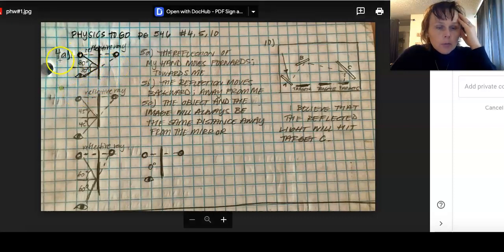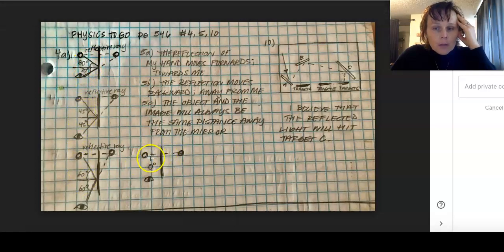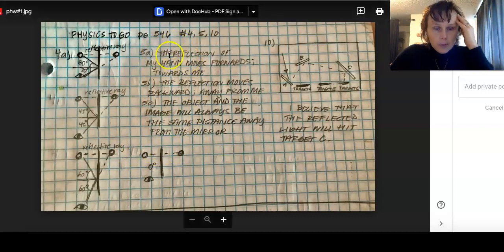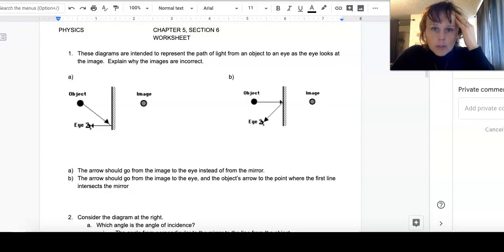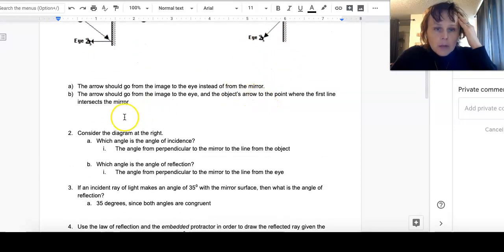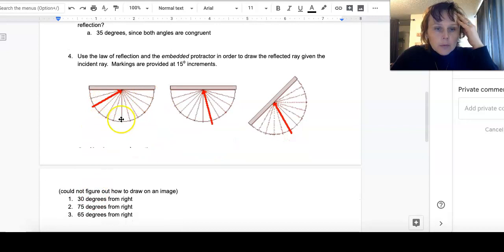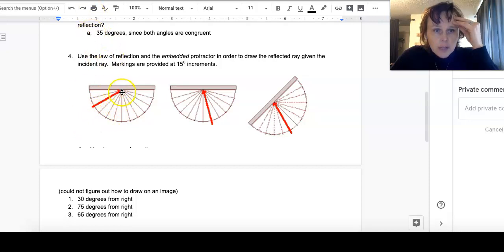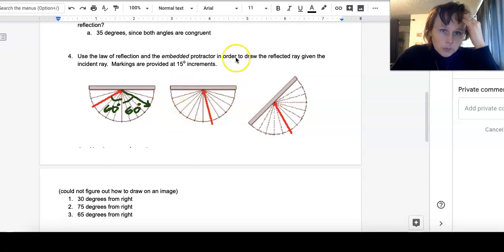Active Physics Week 1 HWK Feedback